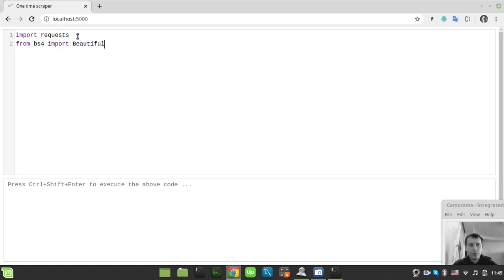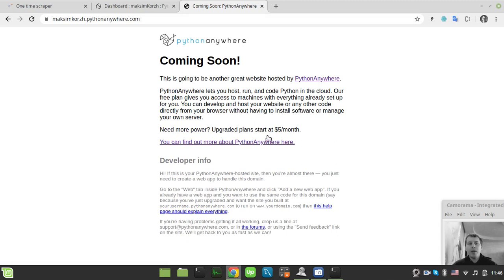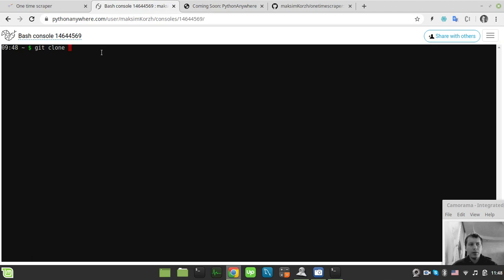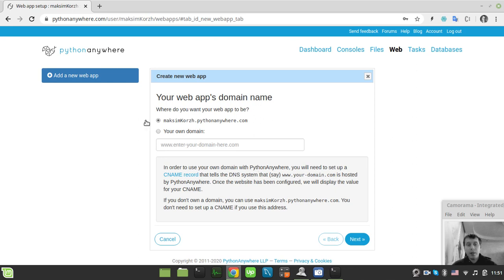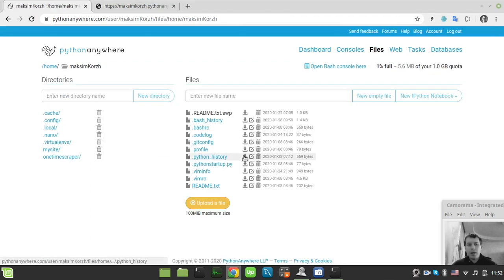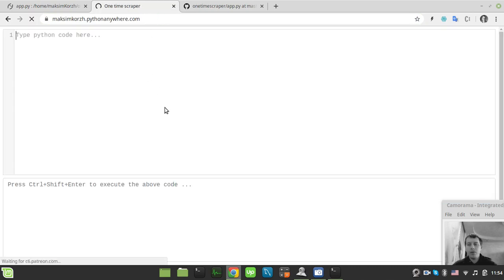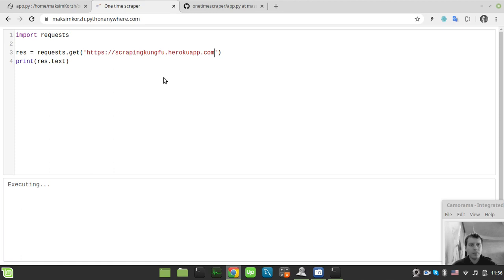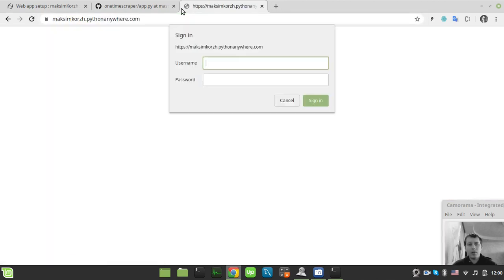how to deploy flask app on pythonanywhere | dead simple step by step guide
Get unrestricted internet access at pythonanywhere cloud service to
create, debug, run and deploy your web scrapers and web apps!

MY WEBSITE to improve your web scraping skills for FREE!